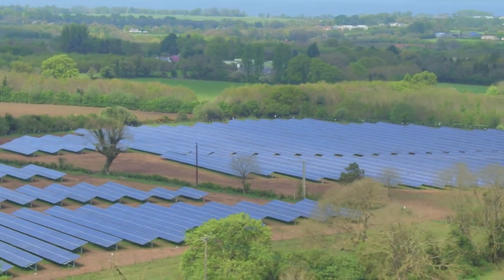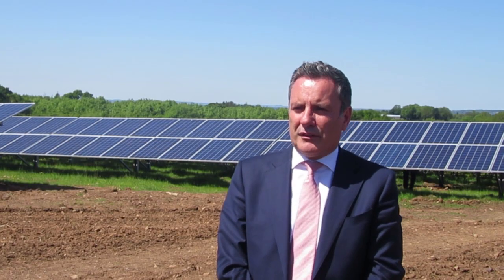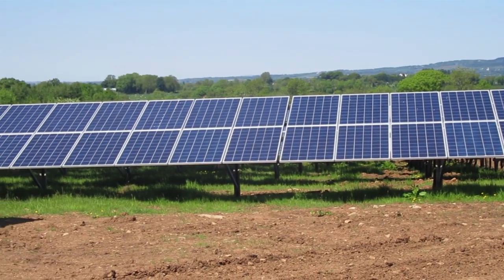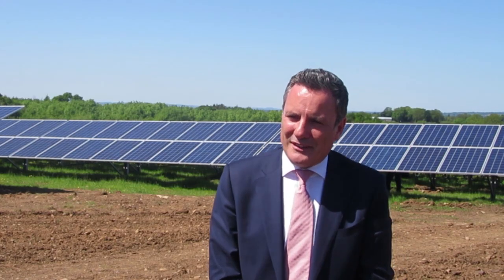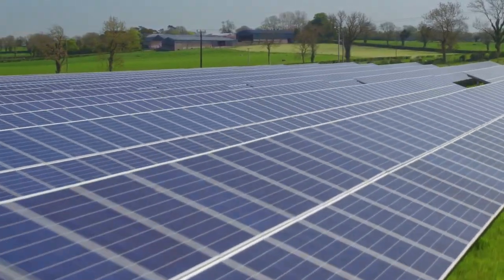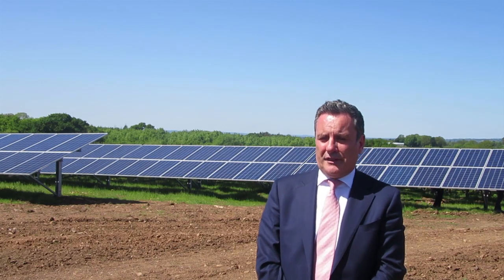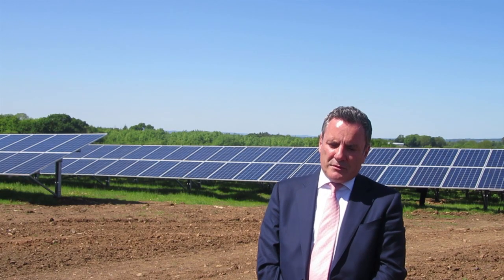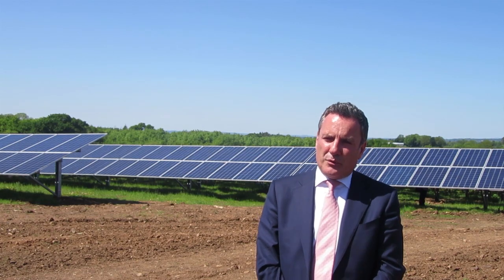Ireland's first large-scale solar opens in Co Antrim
Nick Boyle, chief executive of solar operator Lightsource, speaks with Irish Farmers Journal Northern Ireland correspondent Peter McCann.